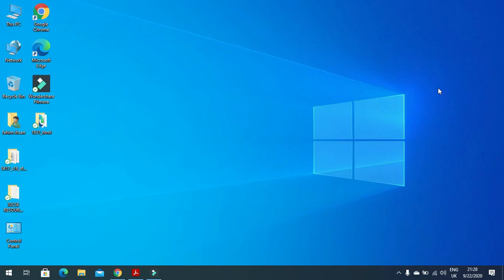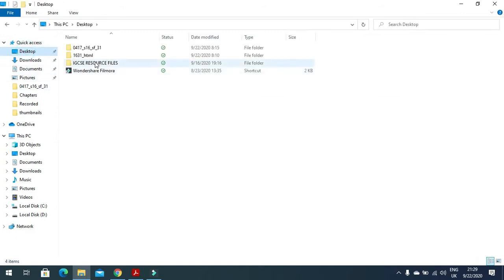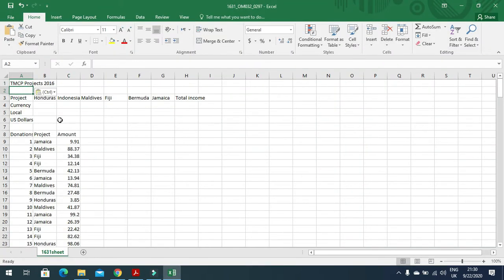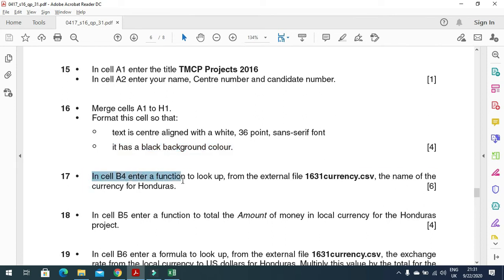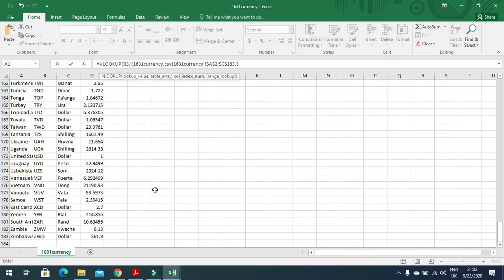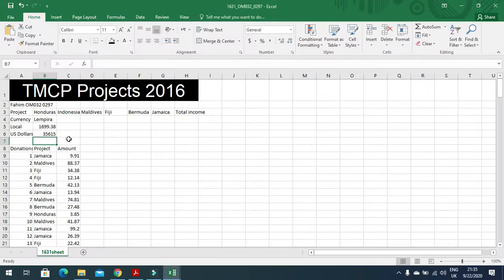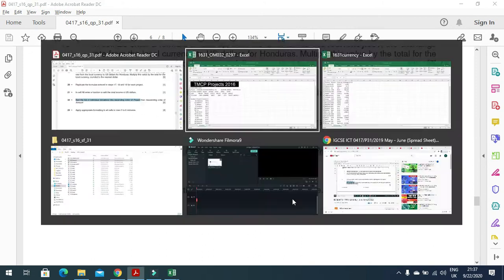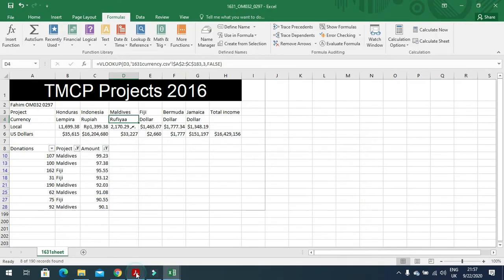IGCSE ICT 0417/P31/2016 May - June (Spread sheet)